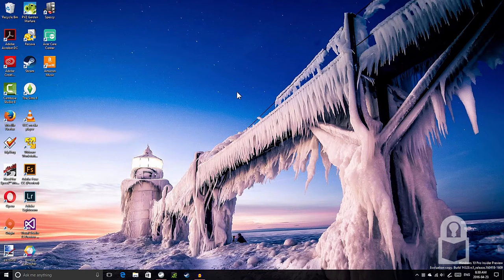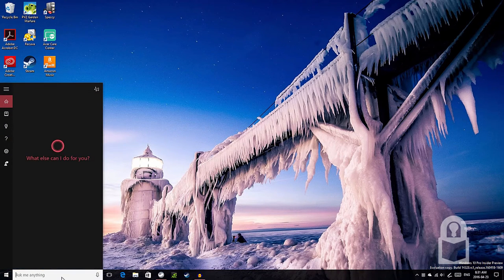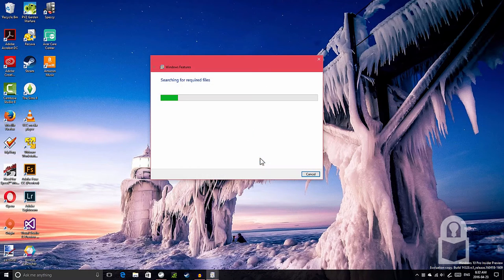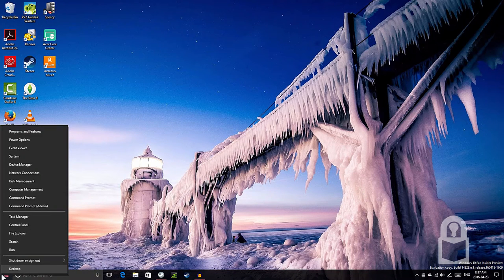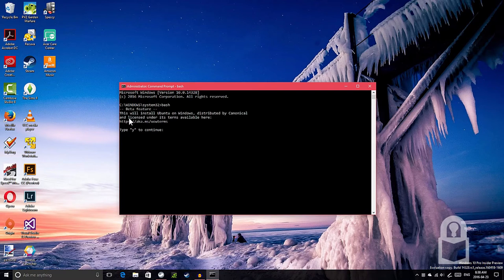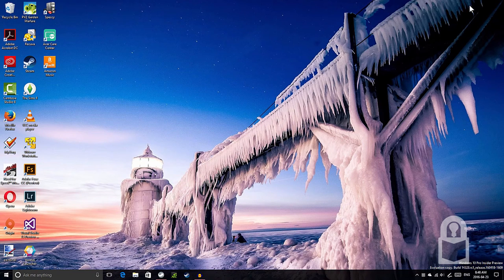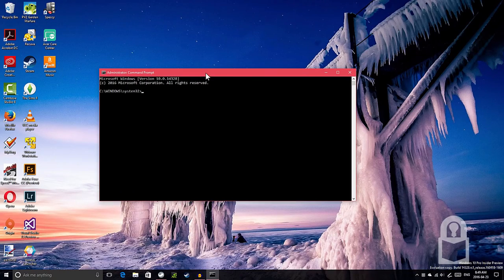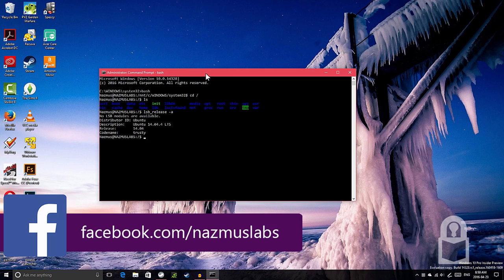How to Enable Bash in Windows 10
A quick tutorial on enabling the Bash command line on Windows. 10. Bash now runs natively on Windows 10!